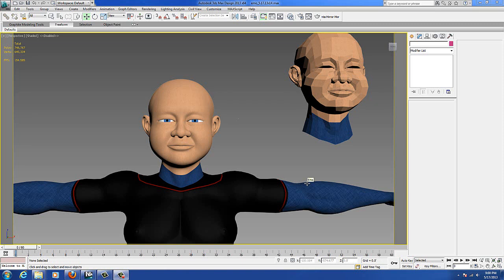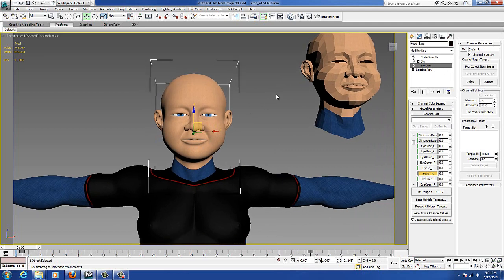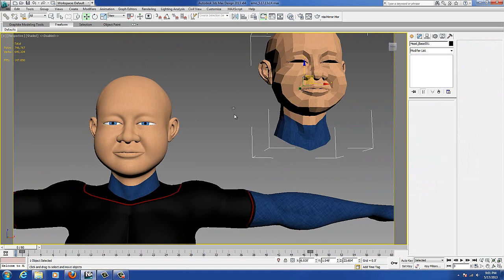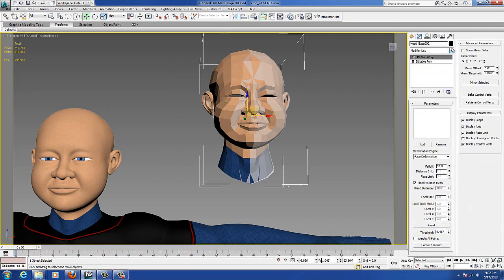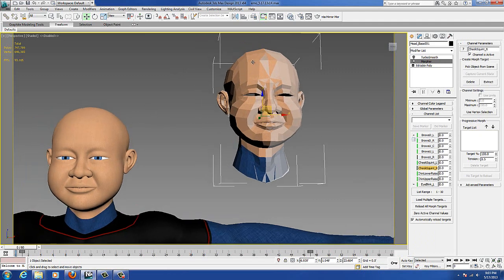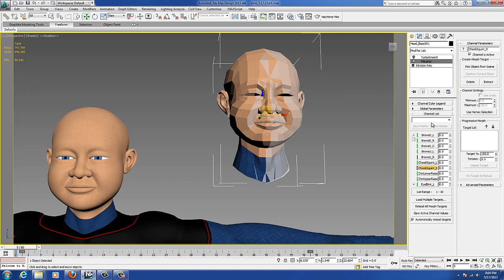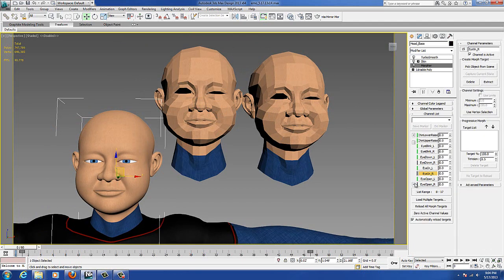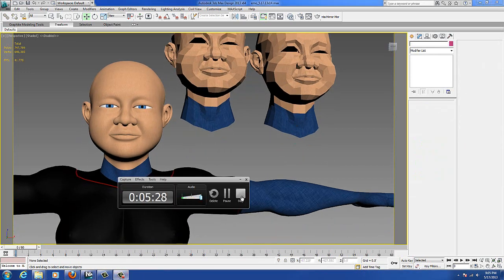3ds Max - Mirroring Morph Targets (without script)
This is the most efficient method of mirroring morph targets on a face without a script.